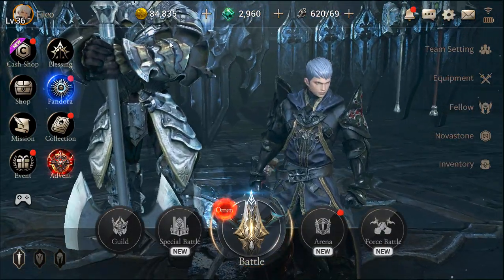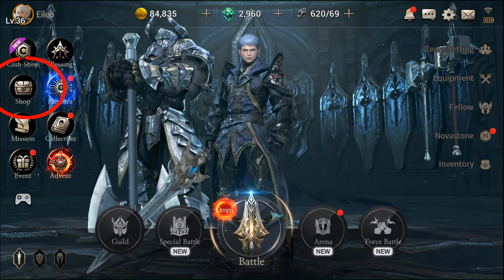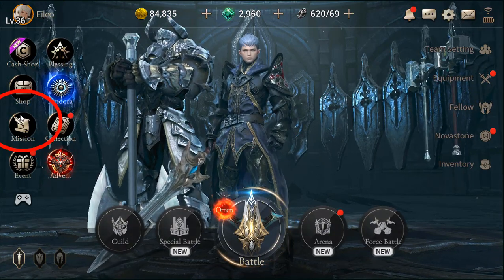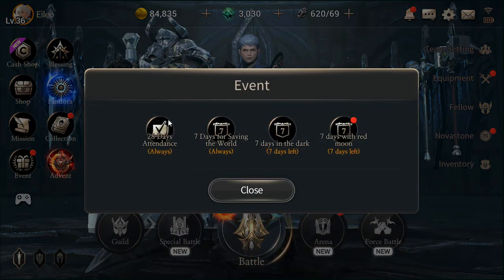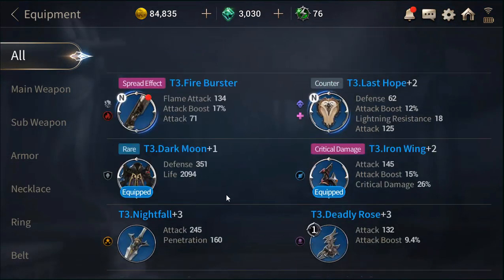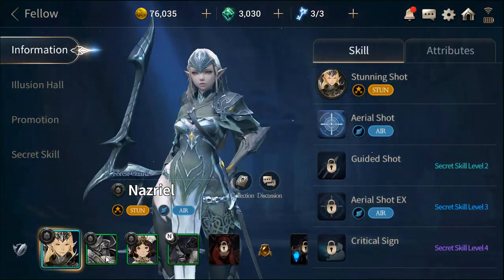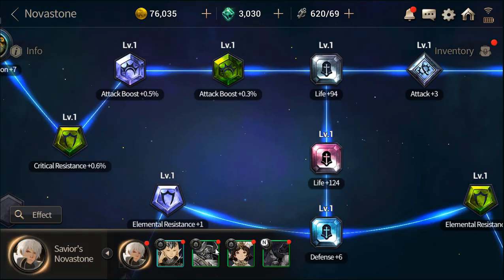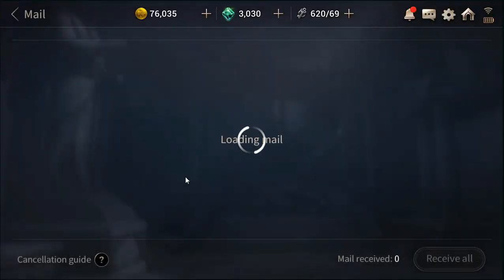Hundred Soul - UI & Basics In-Depth Explaination!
Logo Created By: Feinel! Get at him at Feinel#1322 on Discord!